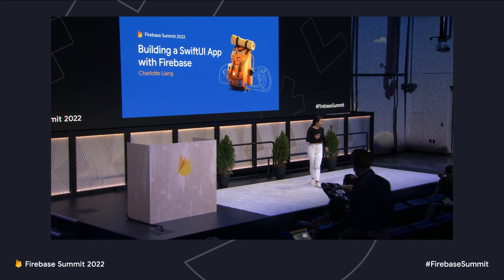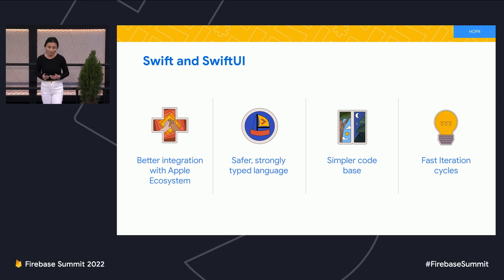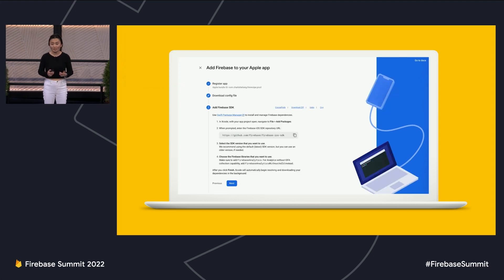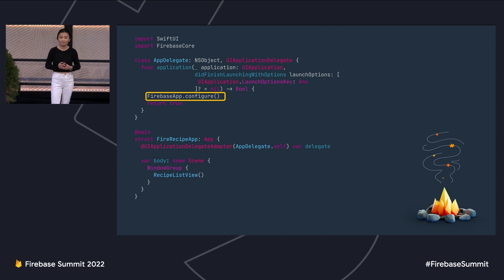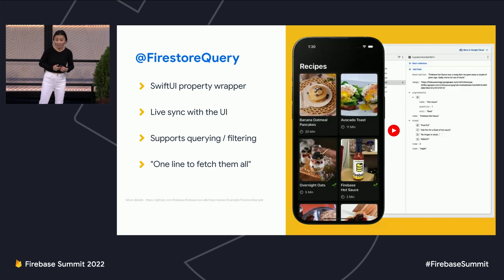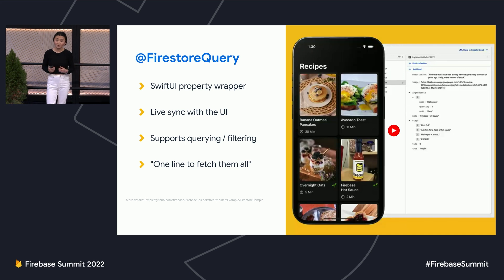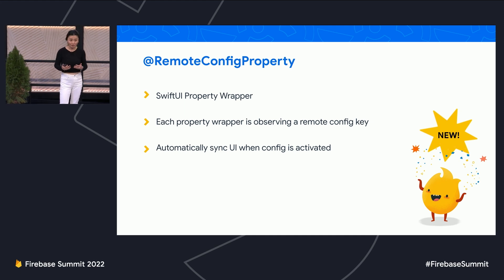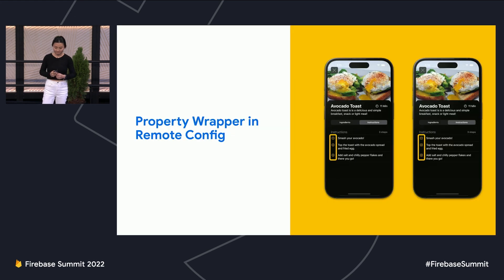Building a SwiftUI app with Firebase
Hello Apple developers! SwiftUI is an exciting way to build user interfaces across Apple's platforms. Perhaps you have a SwiftUI app, or maybe you just want to get your hands dirty building one. Integrating SwiftUI and Firebase enables you to build and ship new features faster than ever before. Learn how to use modern Swift features such as Property Wrapper, Codable, and SwiftUI View Modifier, to onboard Firebase Remote Config, Cloud Firestore, and Google Analytics seamlessly.

Speaker: Charlotte Liang